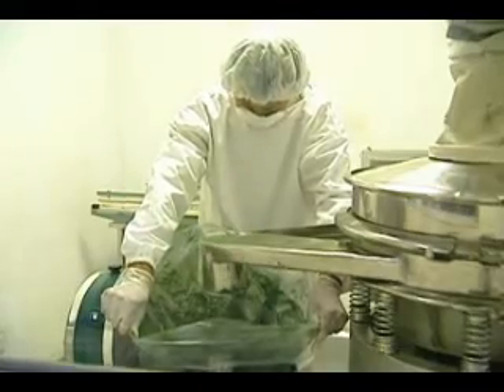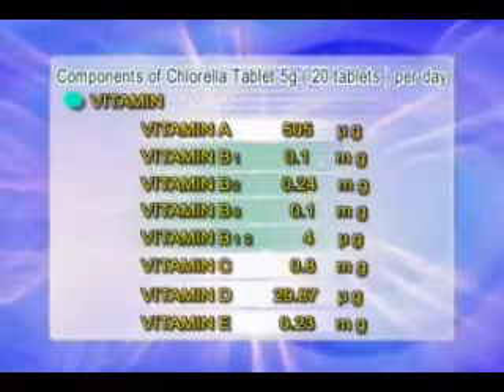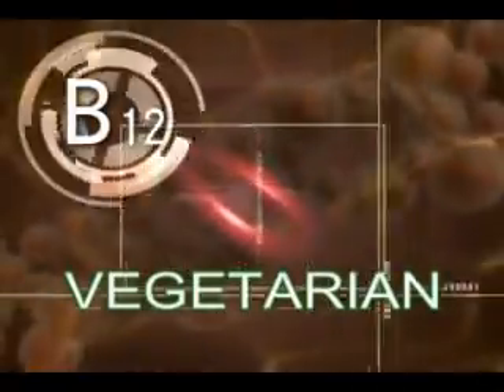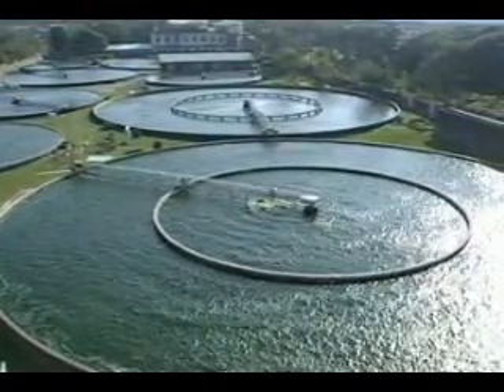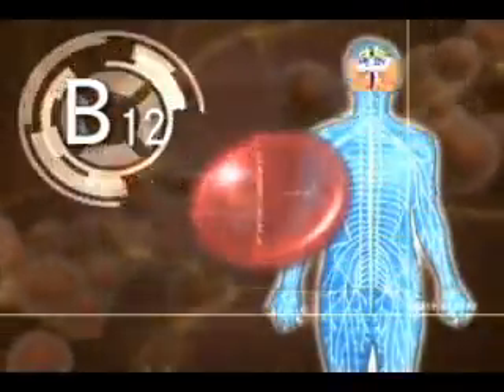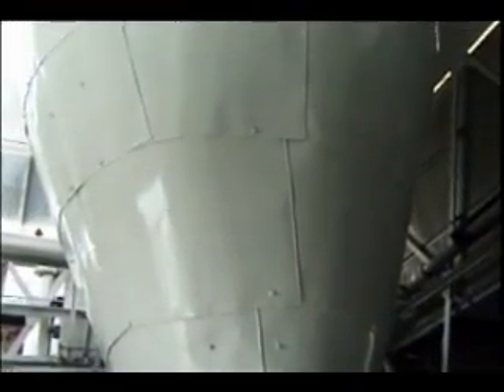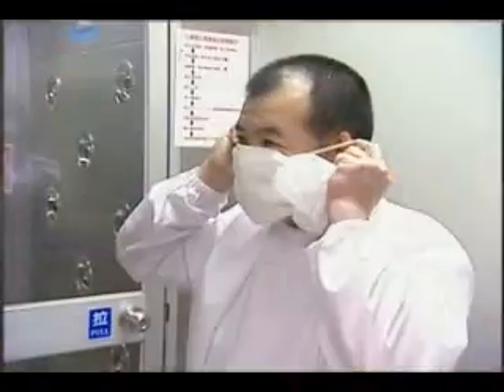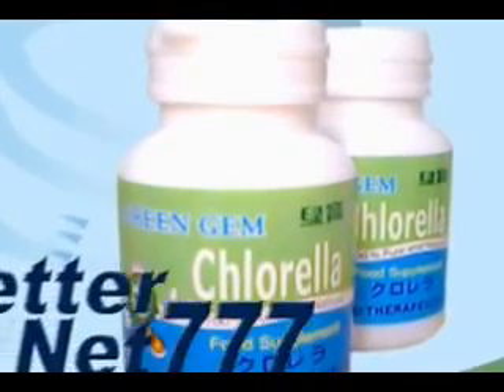Chorella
just text or call me if u r interested. 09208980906. hurry up..